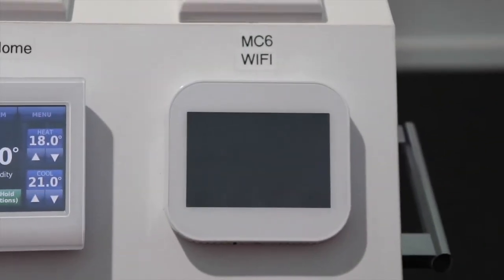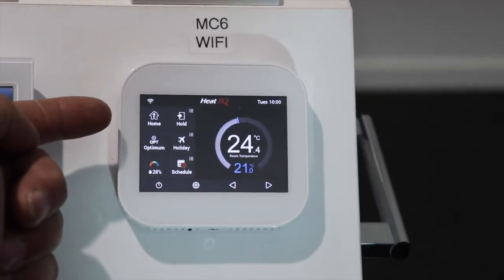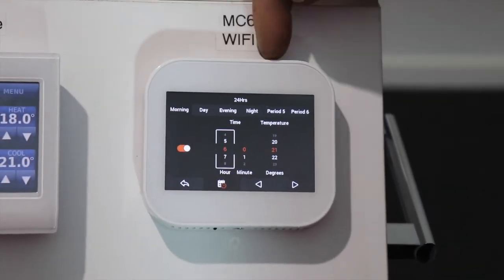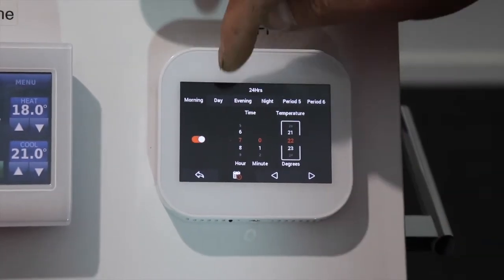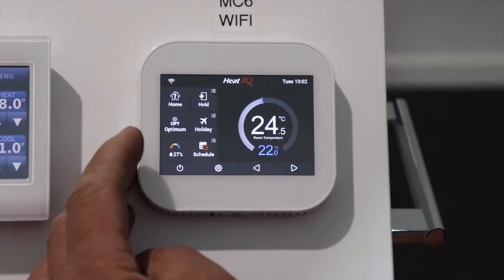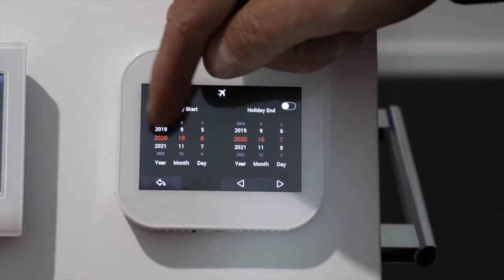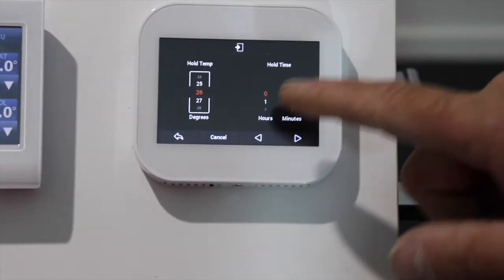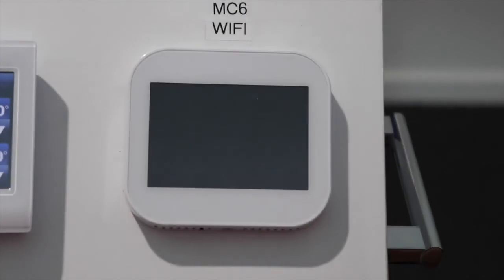MC6 WIFI Air Stat (2020...)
Learn how to setup your MC6 WIFI Air thermostat